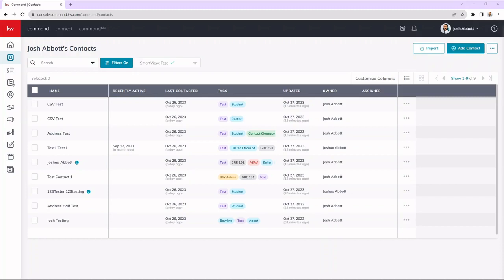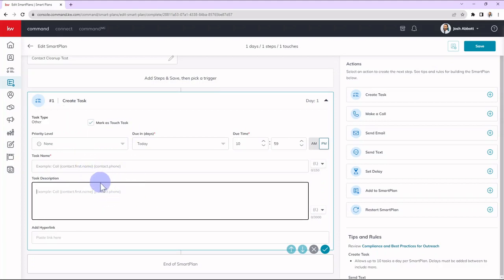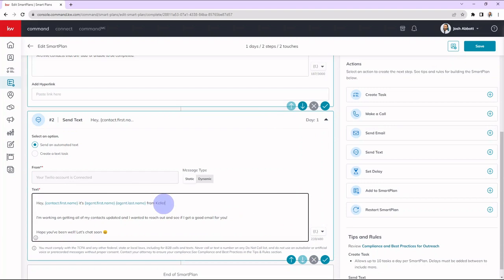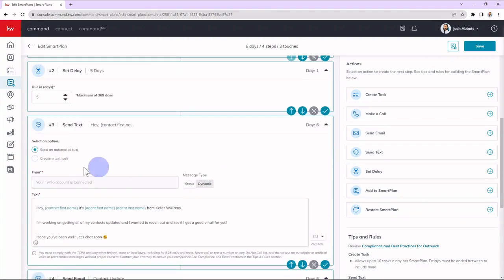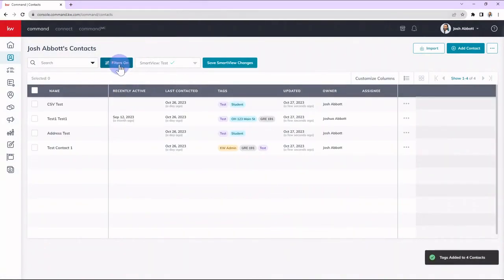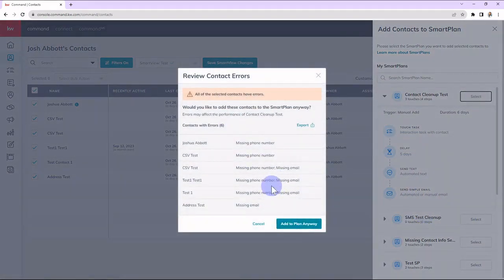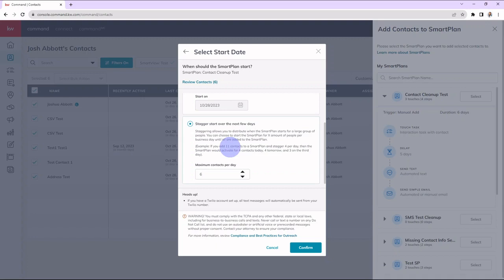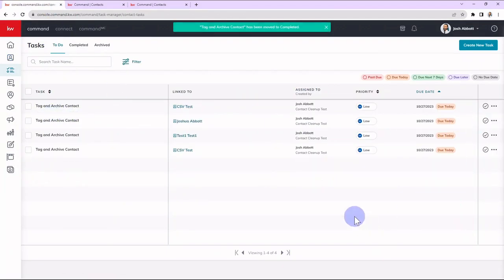Clean Up Your Contacts!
Learn how to leverage the Contact Cleanup Smart Plan to procedurally take control of your contact database.

7:07 Smart Plan Skip

Smart Plan Name: Contact Cleanup w/ Email & SMS